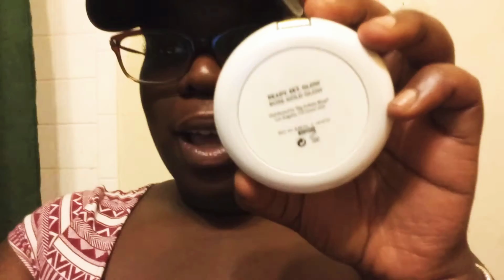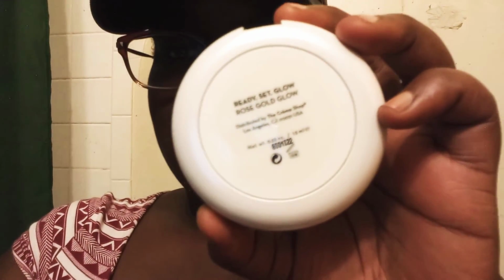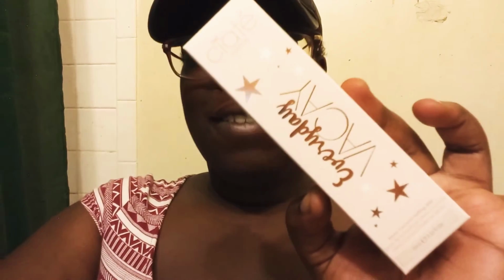Boxycharm Base Box July 2020 Unboxing| KaylaB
Products:
Ciate London spray: $22

The creme shop highlighter: $ 20
I will be testing this baby out...

KVD Brow pencil: $20
its in taupe putting it in the give away.

Btw i have a giveaway coming to the end on august 5th go check it out.

Total:$227